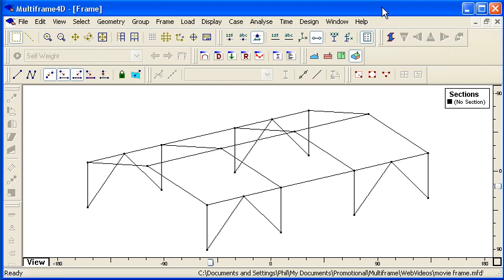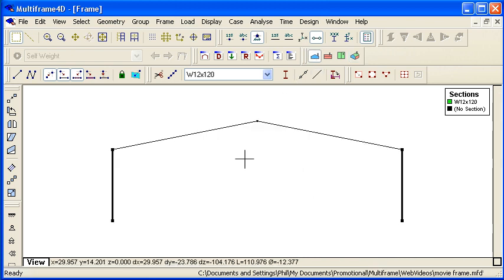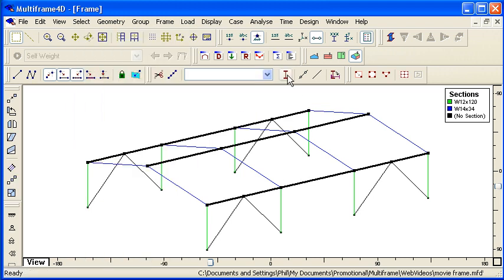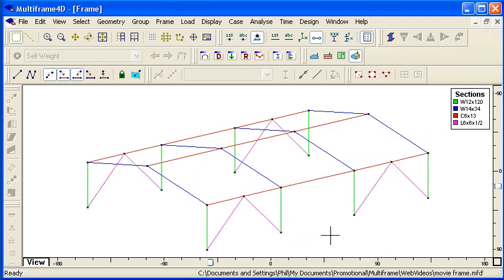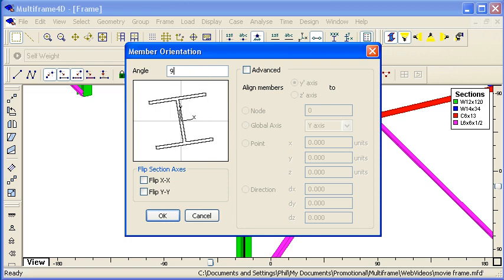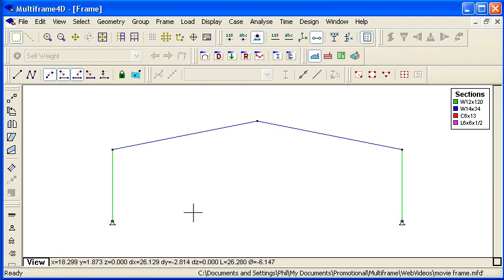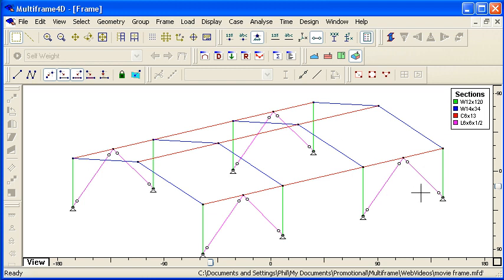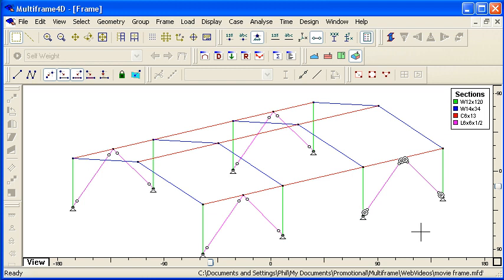Multiframe Properties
Explains how to set section types, materials, restraints and other properties for a frame